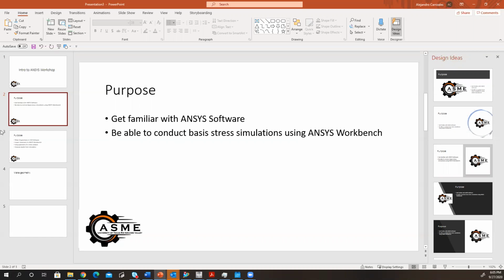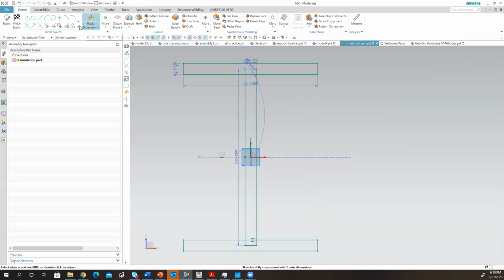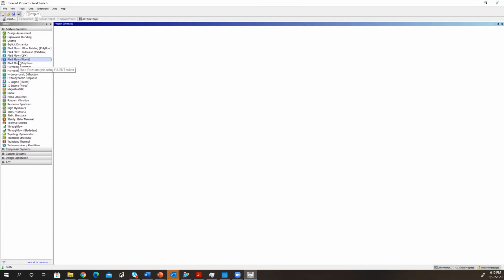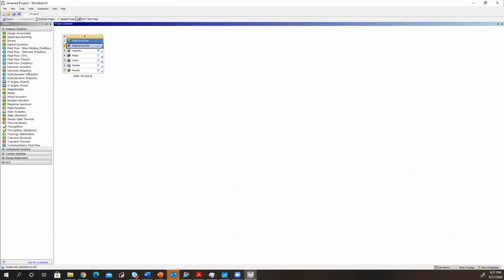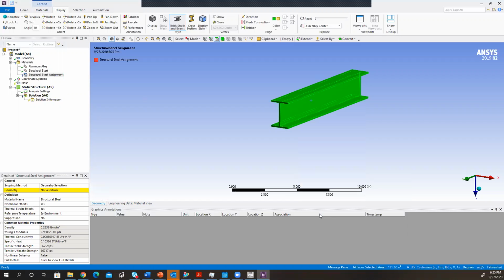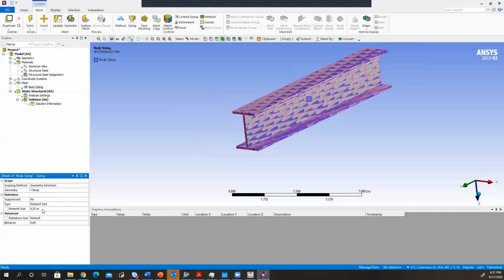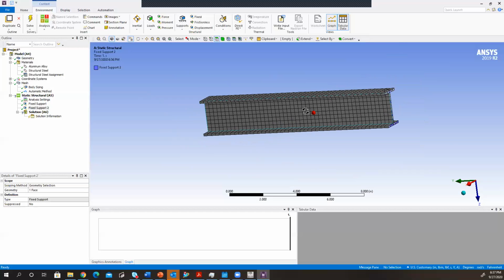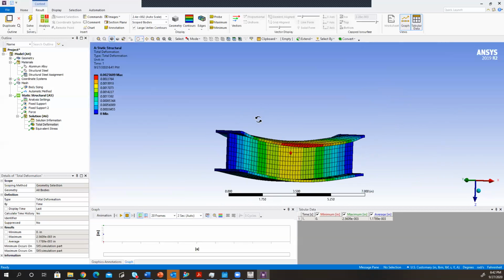Intro to Ansys Workbench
A brief introduction to ANSYS Workbench by doing a brief stress simulation of an I-beam Geometry.